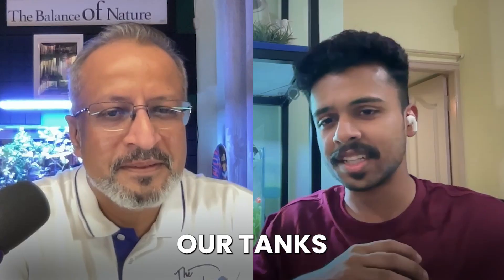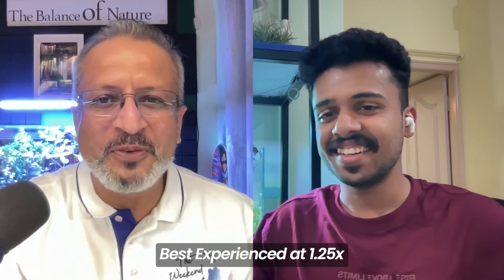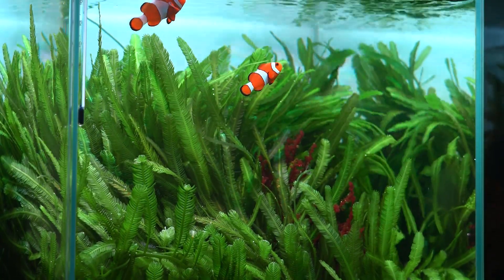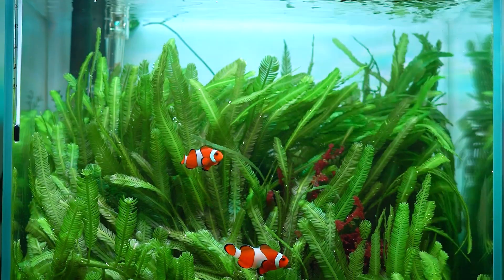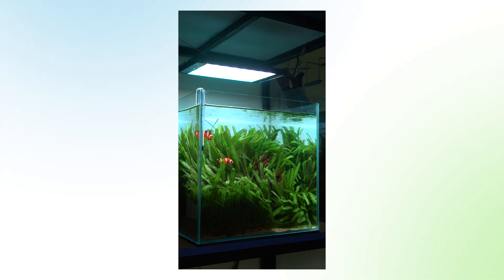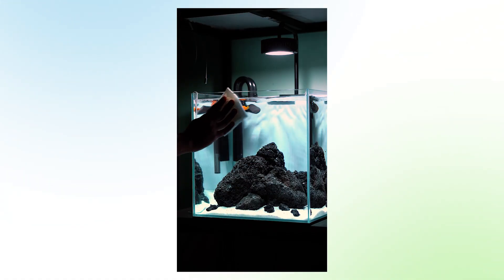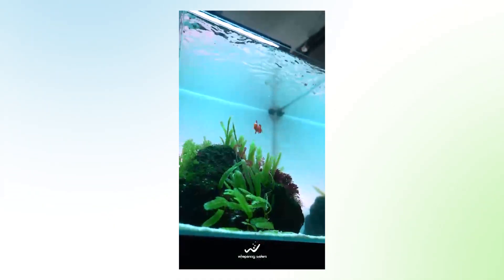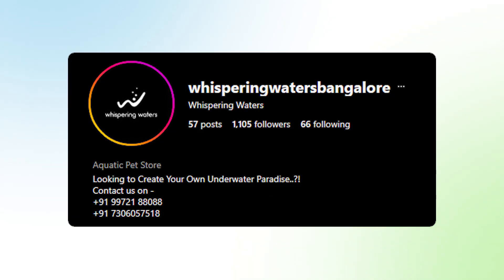Corals Banned in India? Build THIS Stunning Macroalgae Reef Instead!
Missing Corals, Embrace the Macro!
The Weekend Aquarist Podcast is back with a deep dive into a vibrant, legal, and beautiful alternative to traditional reef tanks in India!

Join us tomorrow at 8 PM IST as we welcome our aquarist friend, Gabrial Jose, from the Whispering Waters Bangalore to the show!

Gabrial introduces us to the fascinating world of Macroalgae Aquariums—a stunning way to keep a thriving saltwater setup while navigating the restrictions on keeping corals in India. Learn why these "underwater gardens" are gaining popularity and how they can be just as captivating as a full reef display.

In this can't-miss episode, Gabrial shares:

-His personal journey into macroalgae-only setups.

-Insider secrets to achieving vibrant, thriving macroalgae growth.

-Keeping clownfish with macroalgae in this unique ecosystem!

Don't miss this essential guide to creating an amazing marine tank that's both beautiful and compliant.

Only on The Weekend Aquarist Podcast on YouTube!

Timestamps
00:00 - Intro
00:47 - Podcast Start
01:53 - Macroalgae
03:45 - Selling Macroalgae
04:42 - Equipments Needed
07:58 - How Did The Clownfish Accommodate
09:37 - How Many Tanks Does He Have
09:59 - How Important is Waterflow & Lavarock
12:03 - Pearling
13:15 - Contact Details
13:45 - Algae Varieties
15:56 - Fertilizers
17:02 - outro